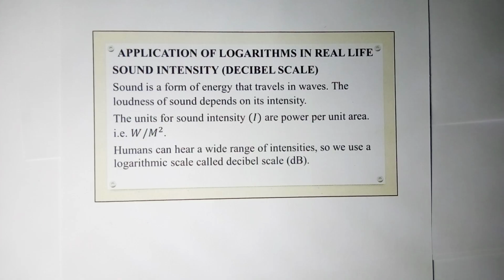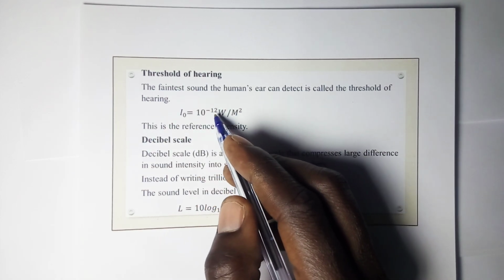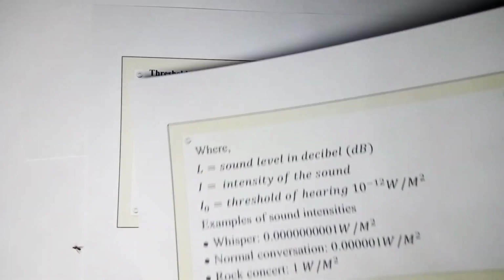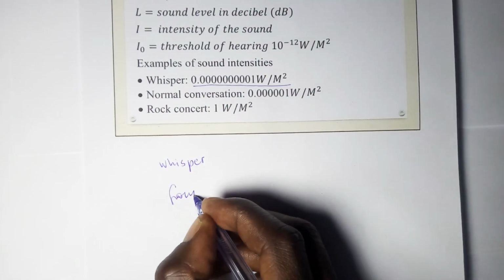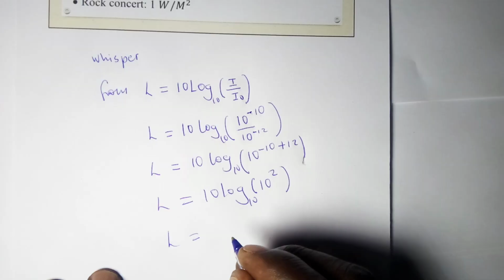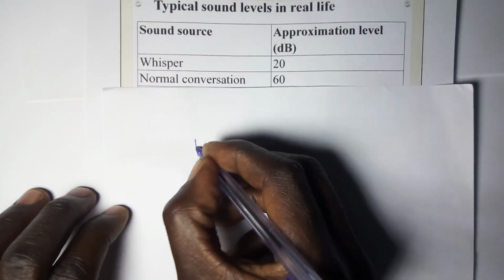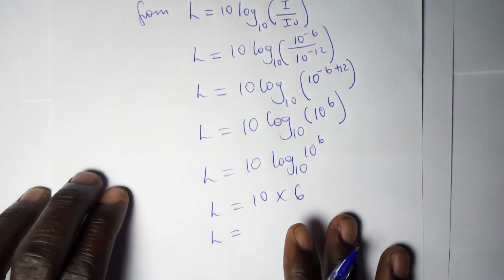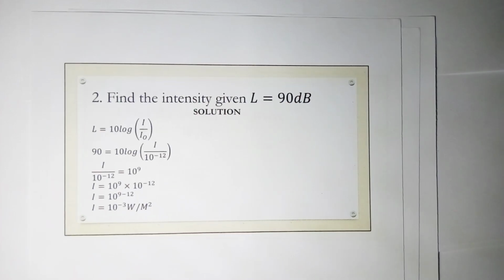APPLICATION OF LOGARITHMS DECIBEL SCALE EXPLAINED